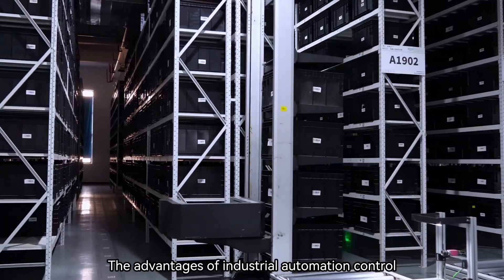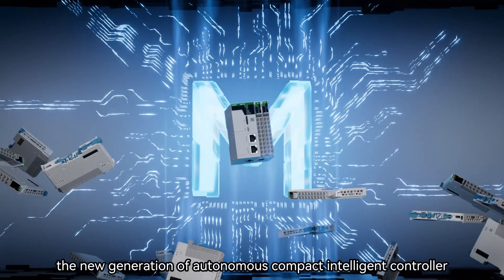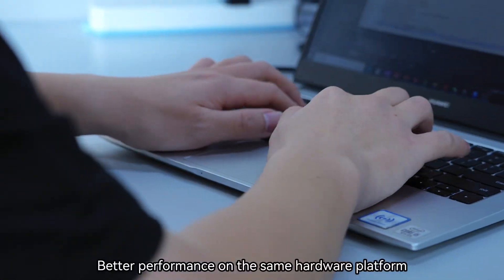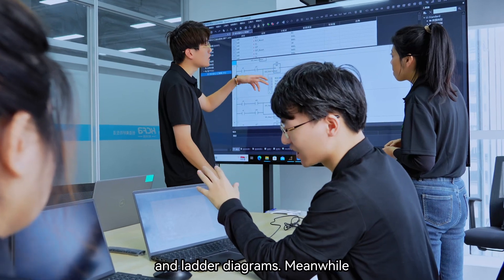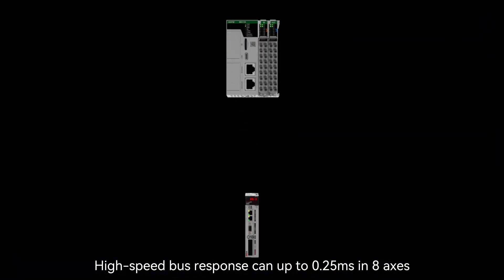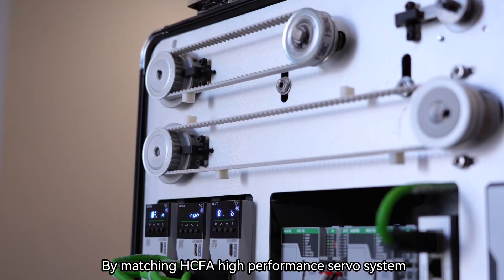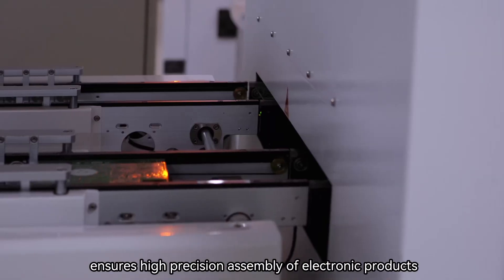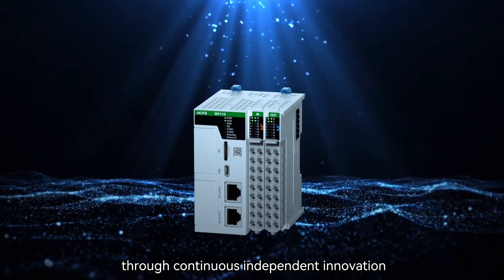HCFA M-series controller, New generation autonomous compact controller